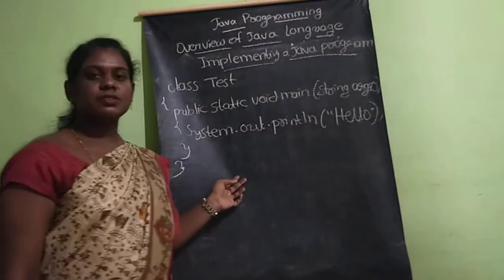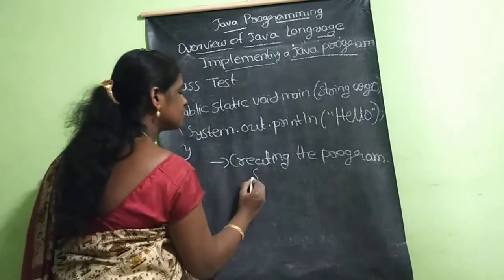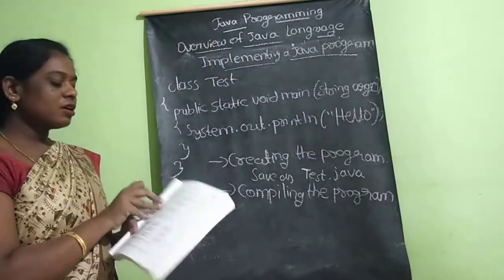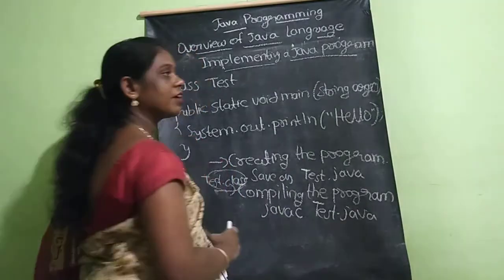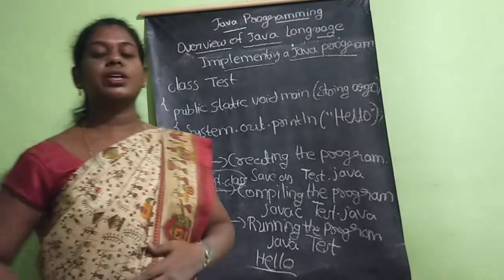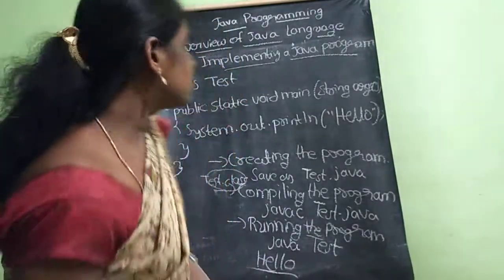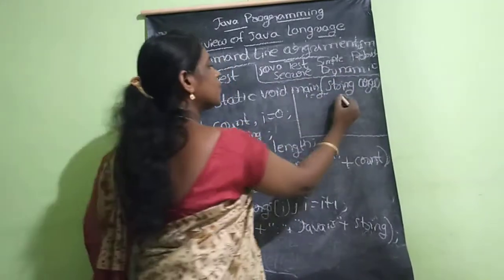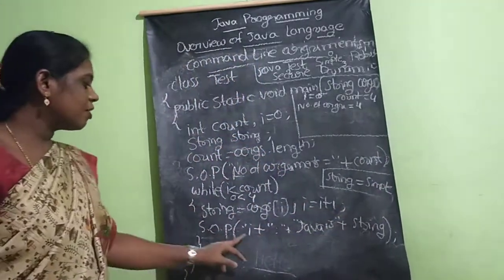JAVA Unit1 - Implementing a java program, Command line arguments by Ashwini G T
BCA 4th Semester